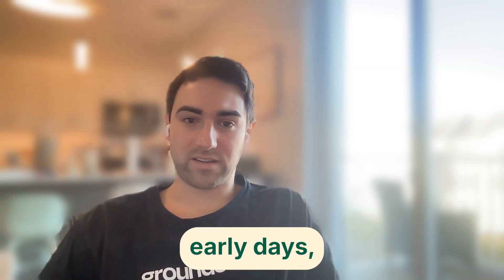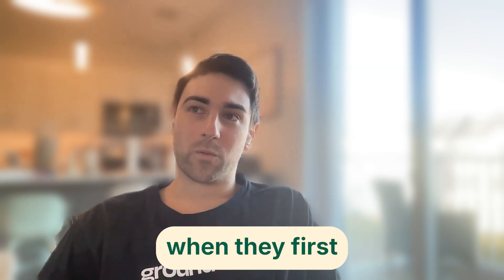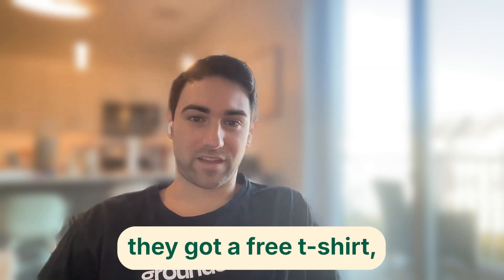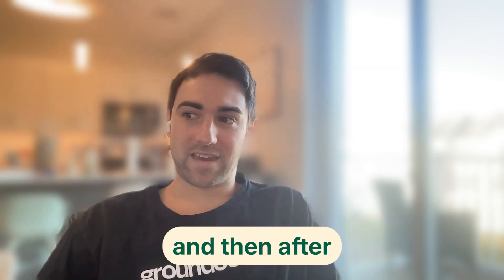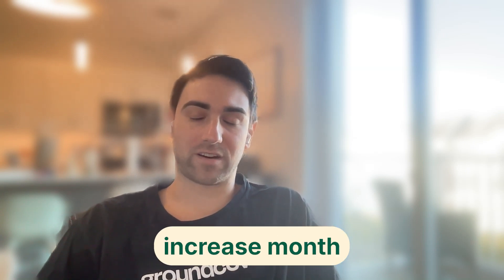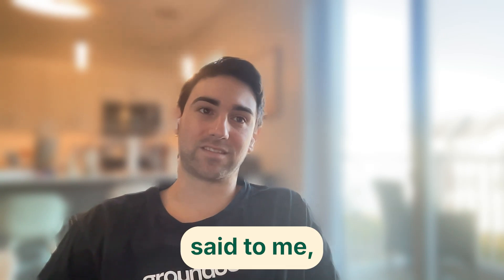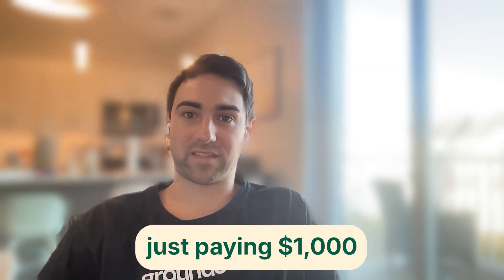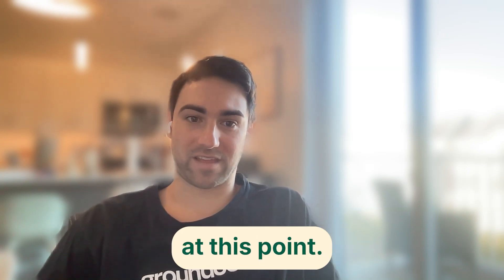How groundcover saved a hypergrowth company 60% on their Datadog bill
Learn how a company slashed observability costs by 60% with groundcover. Facing 4x production growth, they struggled to align their Datadog spend with their CTO’s goal of keeping observability costs at 10% of infrastructure spend. After trying Splunk, Sumo Logic, Lightstep, and others, none provided significant savings or scalability. Switching to groundcover allowed them to consolidate logs, metrics, and traces into one platform with massive savings, empowering them to monitor at scale without compromising visibility.